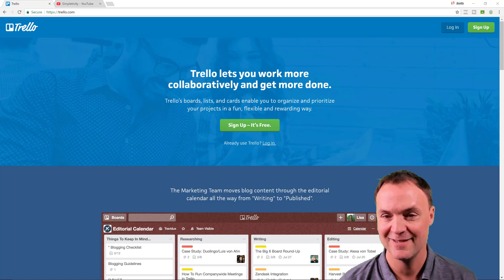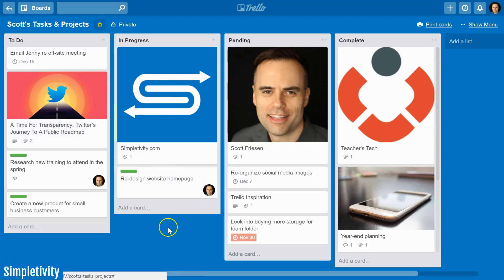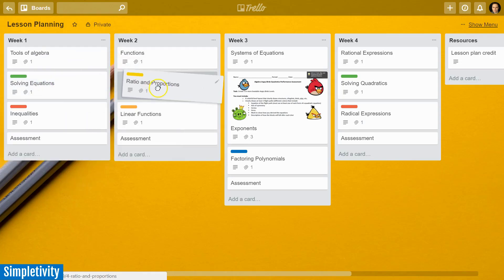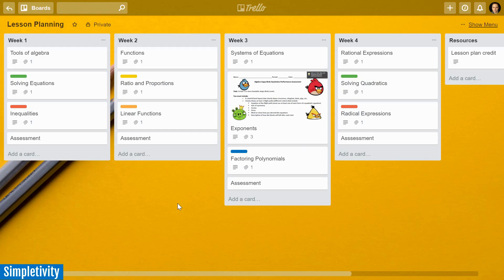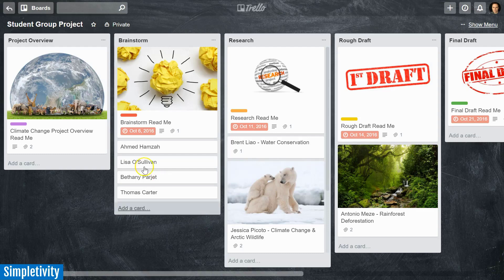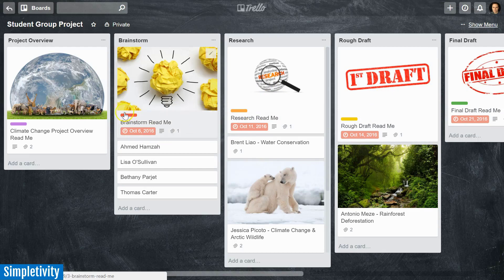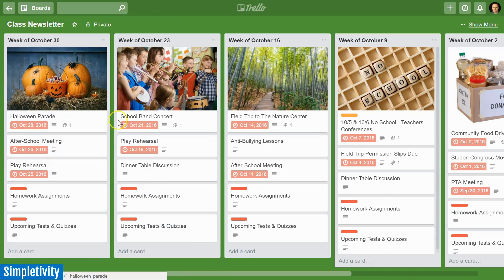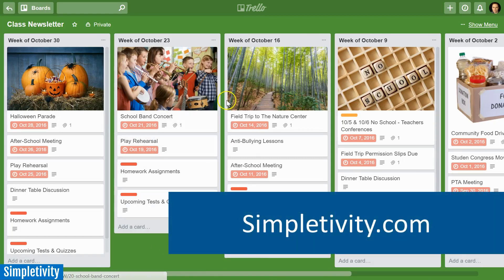Trello - 5 Fantastic Tips for Teachers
Trello is an amazing way to organize and prioritize your projects and it is a great app to use in teaching. This video will show 5 fantastic ways to use Trello in the classroom.  Scott Friesen,  an expert in productivity explains these great examples.

2:12 Lesson Planning in Trello
4:07 Class Status
5:20 Group Rotation
6:55 Group Project in Trello
8:43 Class Newsletter